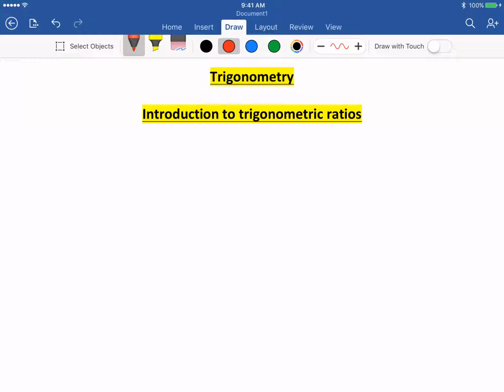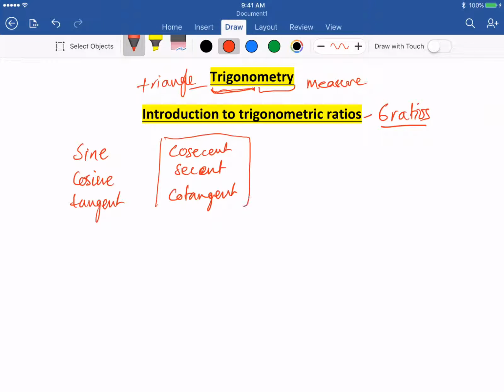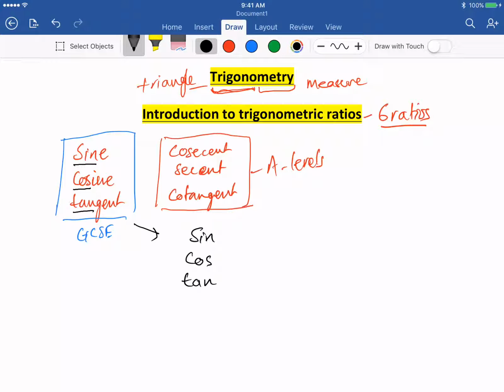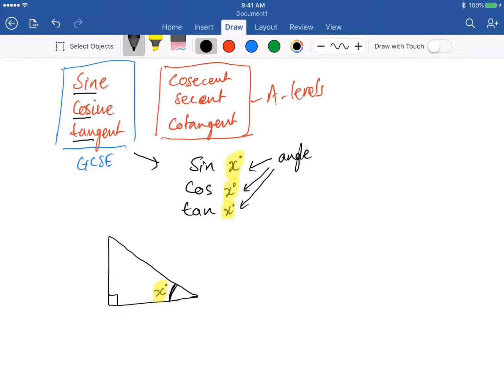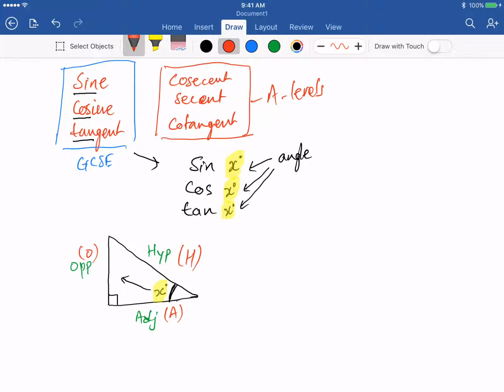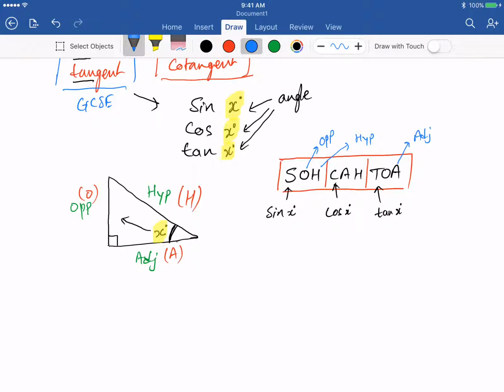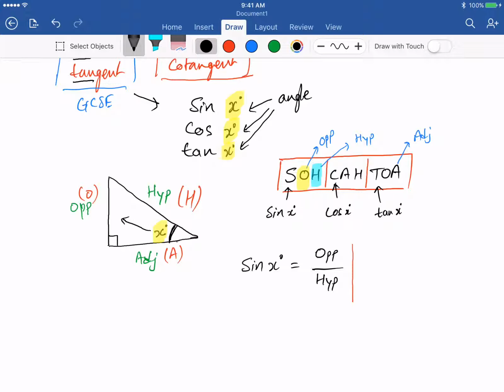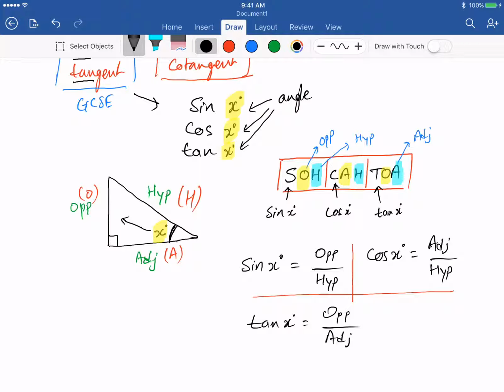Introduction to trigonometric ratios